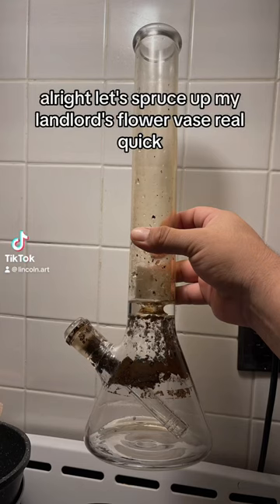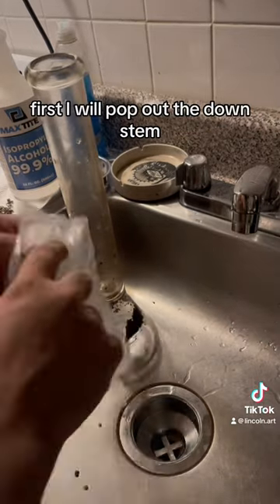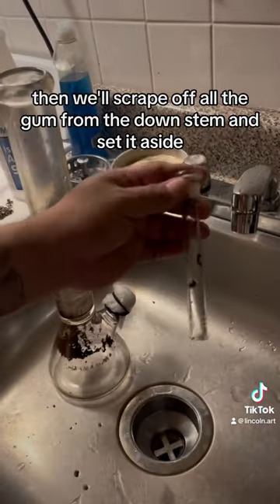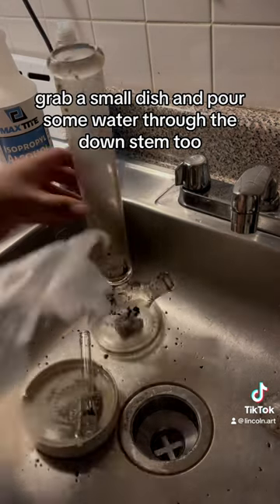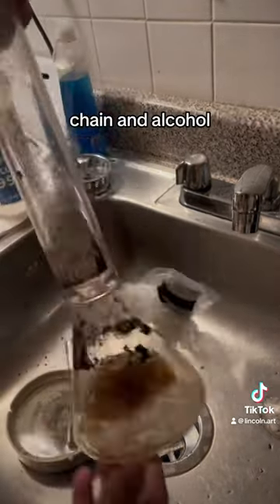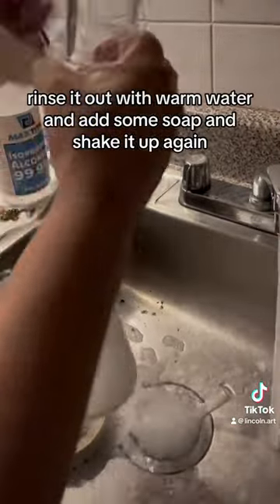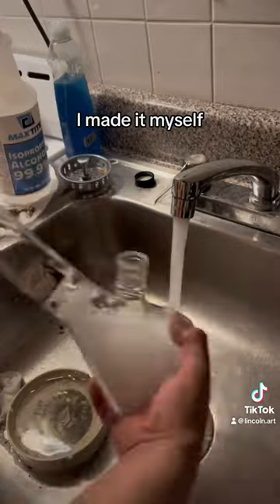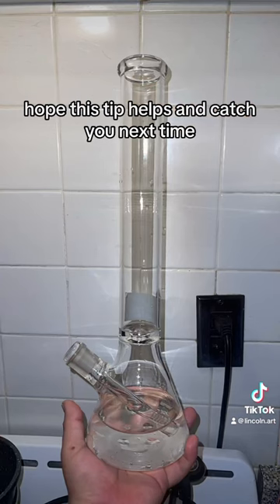(GET YOUR GLASS SHINY AGAIN). Quick explanation